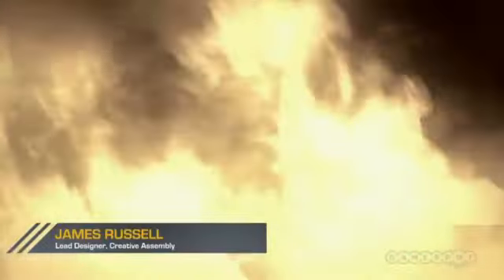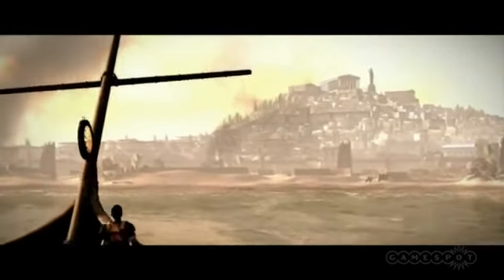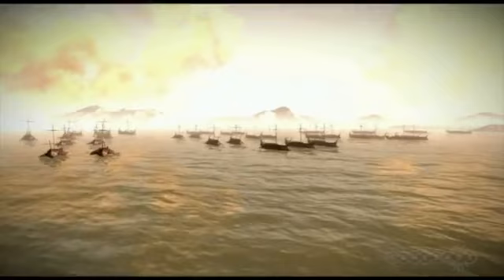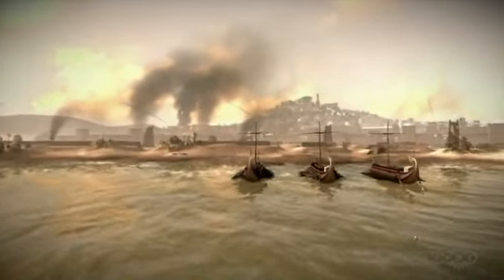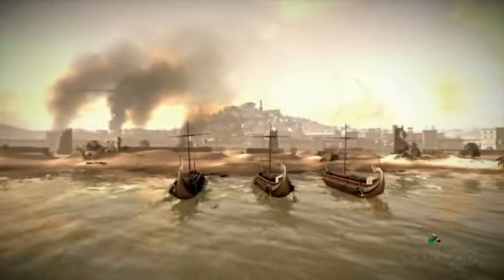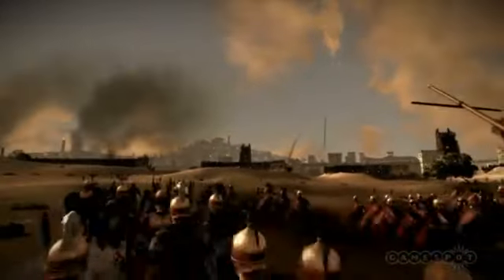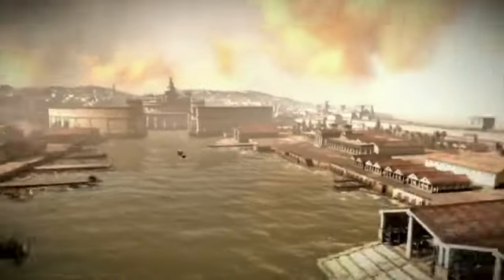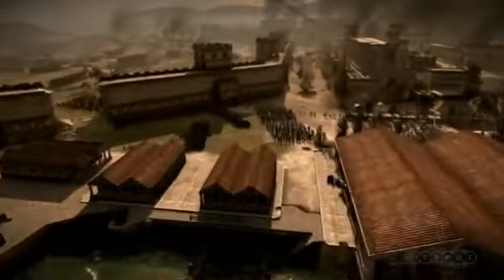Compare and buy Total War Rome 2 cd key at the best price - Total War Rome 2 Gameplay (Gocdkeys)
Compare and buy Total War Rome 2 cd key prices at best online stores. With Gocdkeys you can find the best prices for Total War Rome 2 digital download and best deals for your PC Games.